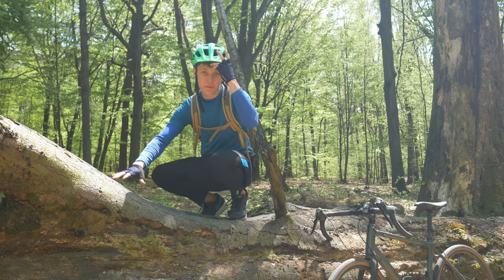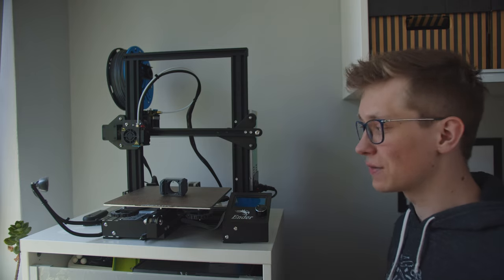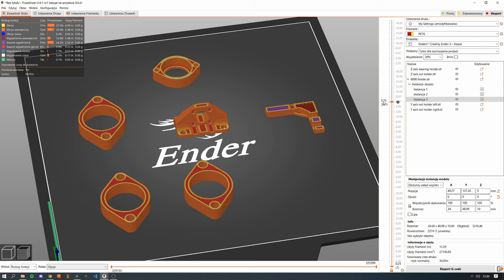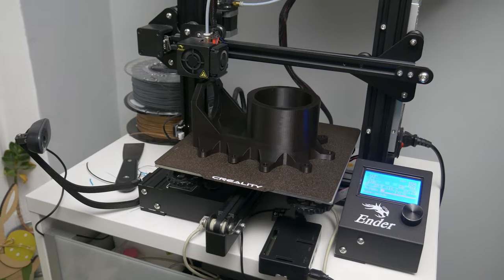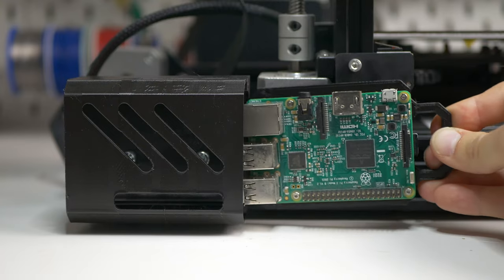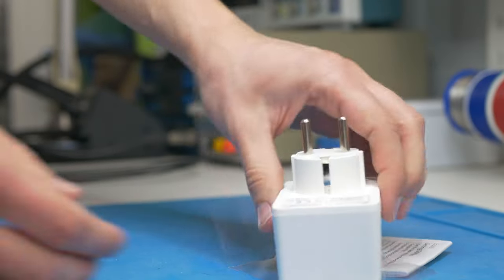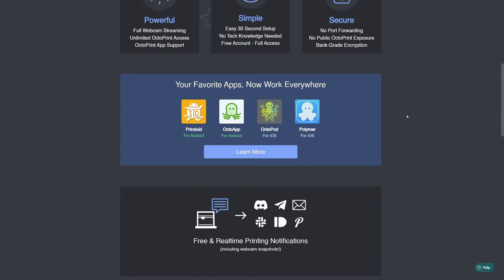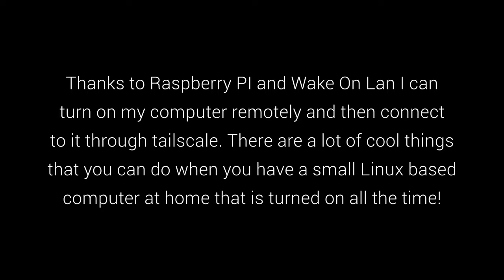OctoPrint - 3D print from anywhere!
Upgrading 3D printers is not my thing, a printer is a tool used to create projects, not a project on its own. But Octoprint is different, I love it! And I think there are a lot of reasons why you might love it too!

Ender 3
Build plate
New motherboard